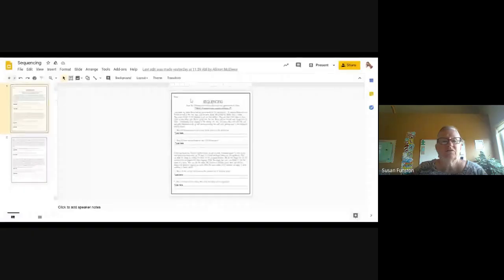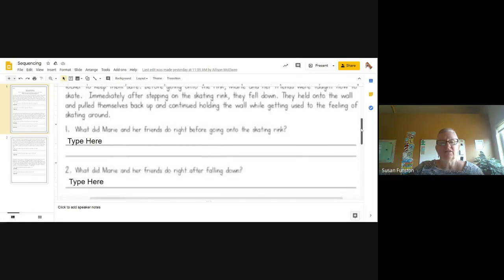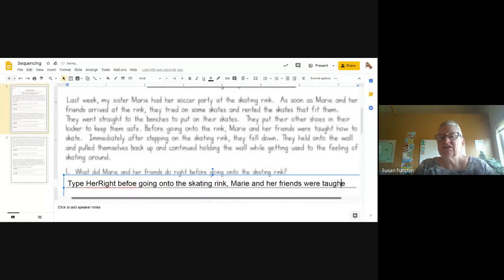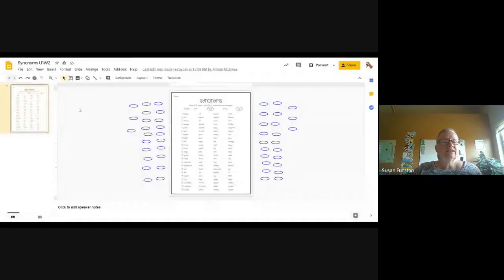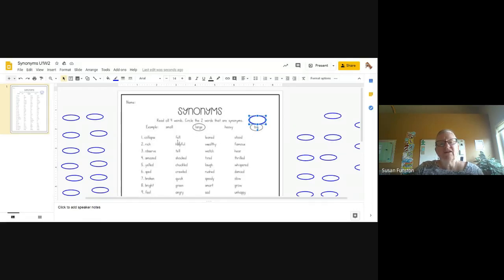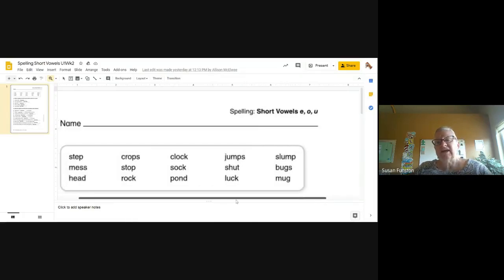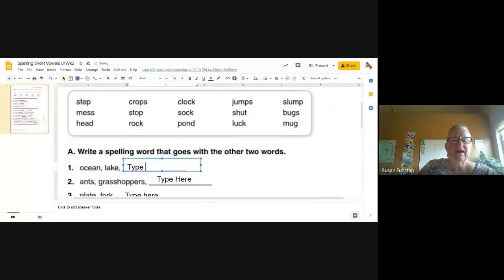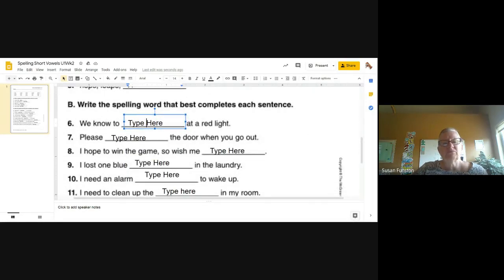Reading Day 3 Worksheet Instructions